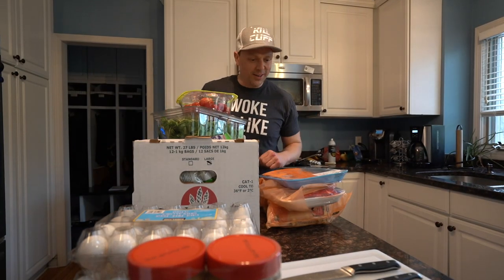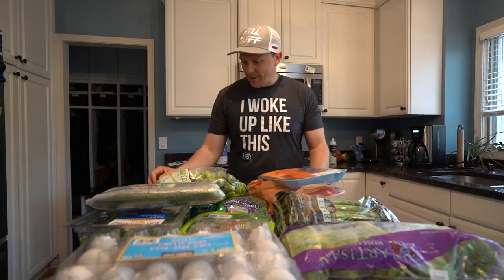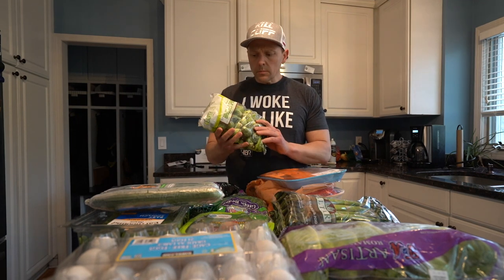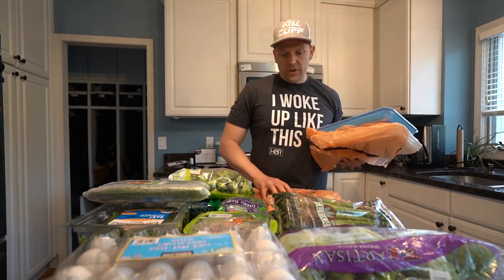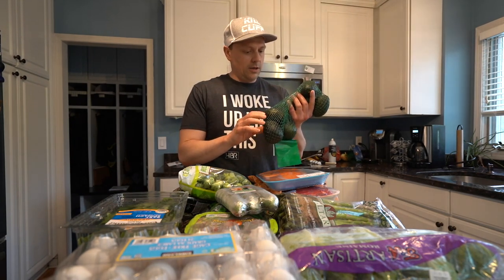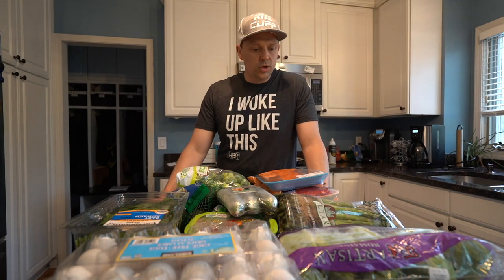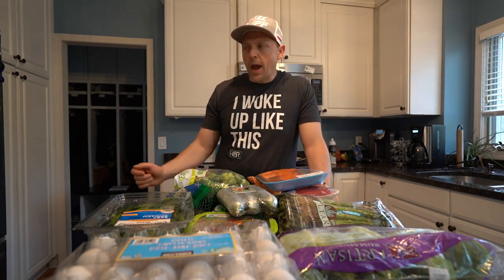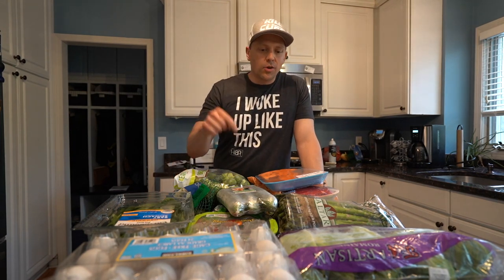Whats in your Shopping Cart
Have you been working out and not seeing the six pack abs you're looking for?  Instead of looking in the gym, what’s in your shopping cart?  This week with Kensington Valley CrossFit, Monday’s with Mike we are taking a look at what we are buying and eating.  The food we eat is the base to any healthy life style.  Let's start with a couple quick things, no processed food, no sugar, and stay away from sugary drinks (pop, juice, mixes etc).  Most of our calories need to come from real meat, veggies, nuts, some starch, no sugar, and our grocery shopping should match that.

Let us know what your tips are, in the comments for being successful outside the gym and even how it helps i the gym